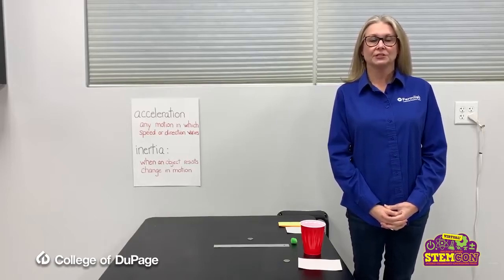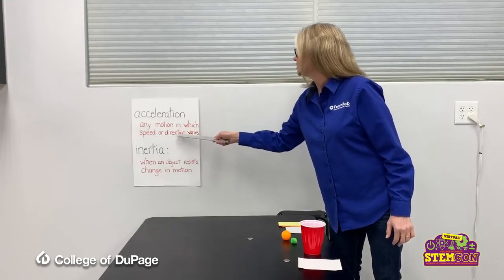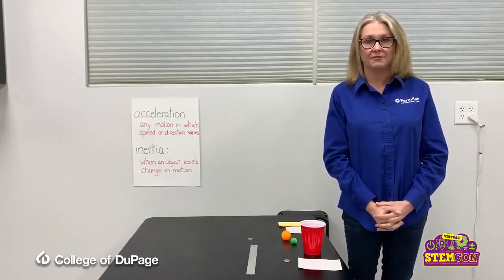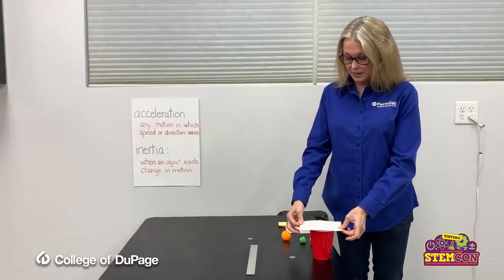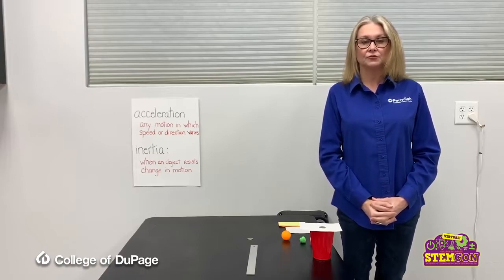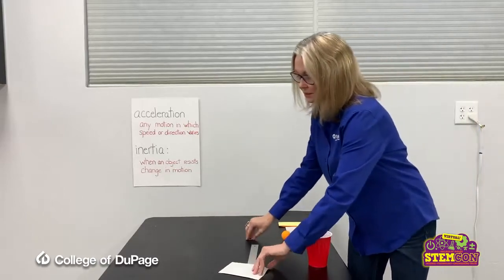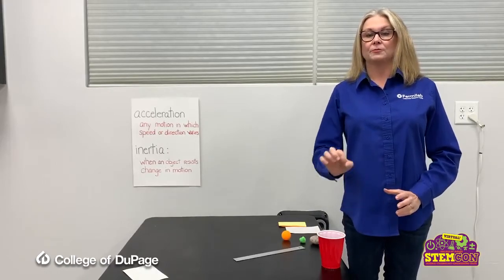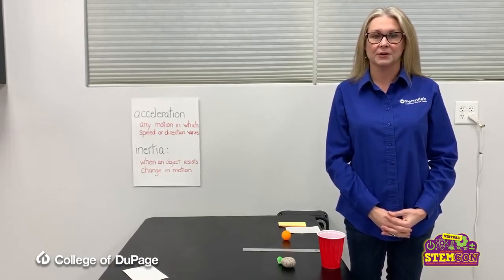Acceleration and Inertia - STEMCON 2021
Presented by: FermiLab

Learn about Newton’s First Law of Motion in this exciting experiment about acceleration and inertia, which scientists at Fermilab use to study particles and learn about the origin of our universe. For additional experiments, visit the Fermilab Open House

Materials List – these are the materials you will need to follow along with this activity:
Plastic cup
Index card
Quarter or similar sized object
Various size and weight objects (pom pom, ping pong ball, rock, etc.)

Safety Considerations – Use materials only as directed. Do not aim or launch projectiles toward people, pets, fragile items, and/or windows. This activity should be supervised by an adult.

About FermiLab – Fermilab is America’s premier laboratory for particle physics and accelerator research, funded by the U.S. Department of Energy. Thousands of scientists around the world collaborate with Fermilab on research at the frontiers of discovery.

Particle physicists aim to discover what the universe is made of and how it works. They study the smallest building blocks of matter using some of the largest and most complex machines in the world. Fermilab hosts a range of cutting-edge experiments and develops and builds technologies that support particle physics research at locations around the world, including deep underground laboratories in South Dakota and Canada, the Large Hadron Collider in Europe, and the South Pole Telescope. Together with our international partners, we expand humankind’s understanding of matter, energy, space and time, capturing imaginations and inspiring future generations.